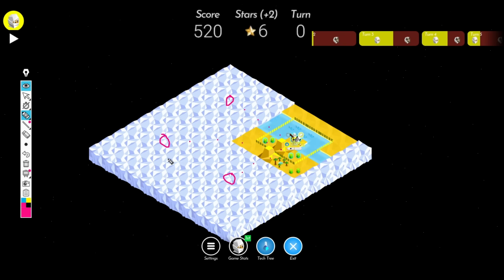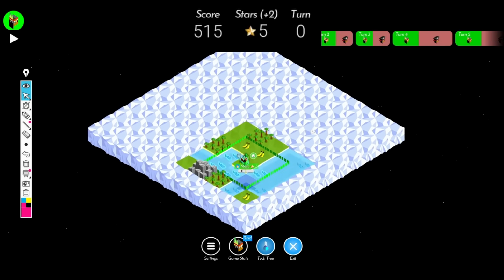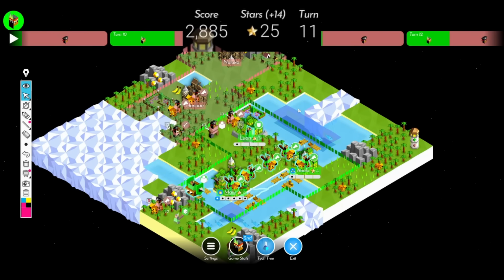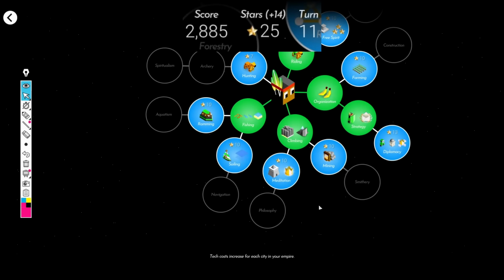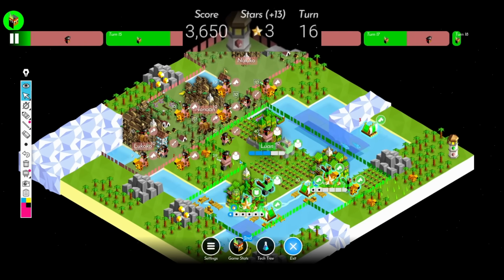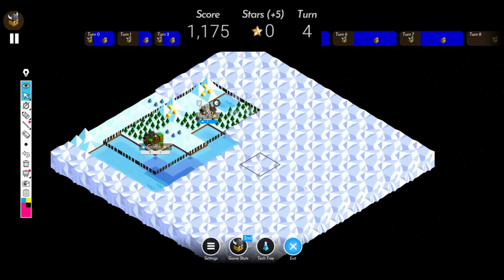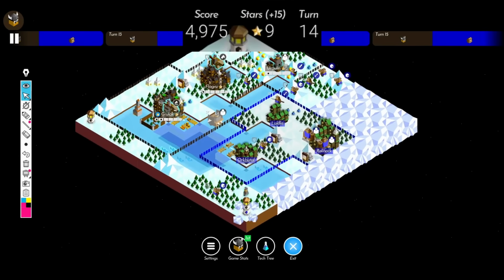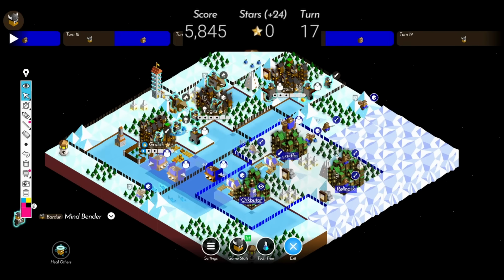Polytopia Beta Bullet Games Against The GOAT (ft Ramdingler) Replay Review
Getting RAMDINGLED frfr